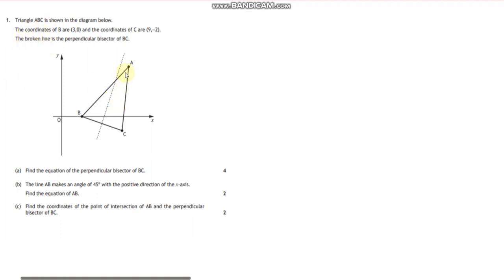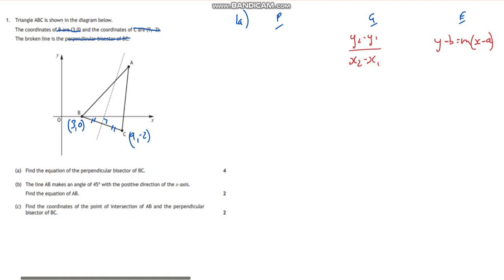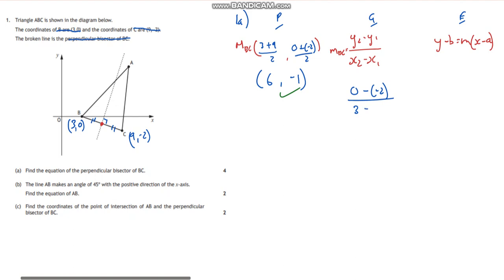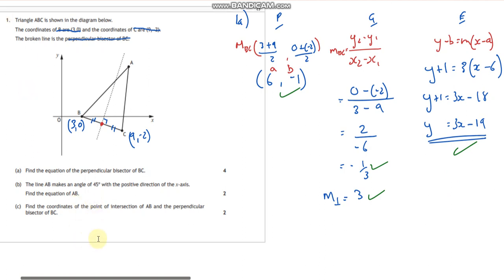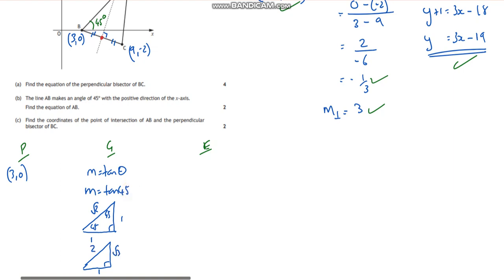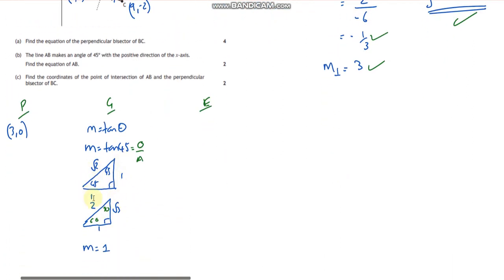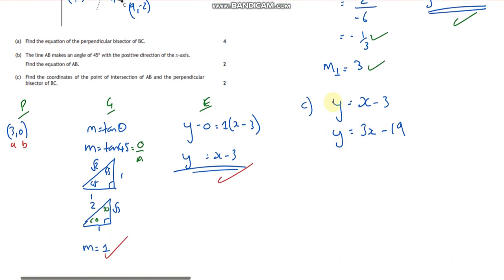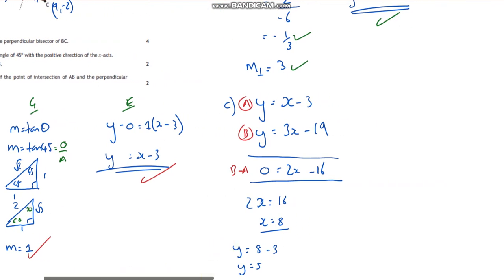Higher - 2017 - Calc Q1